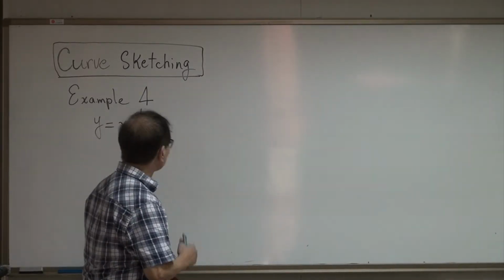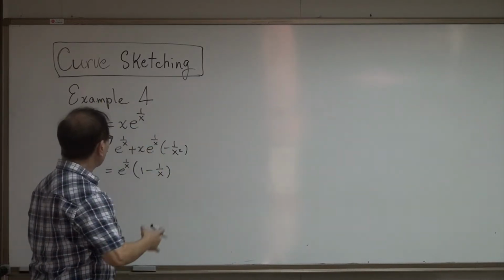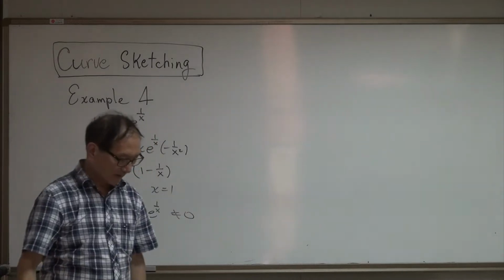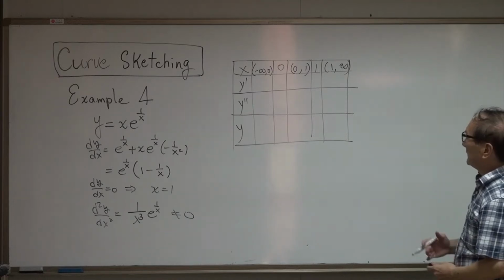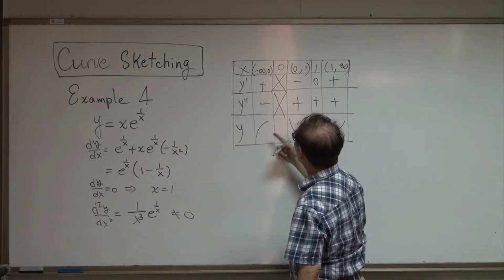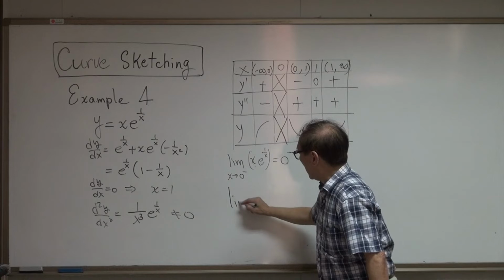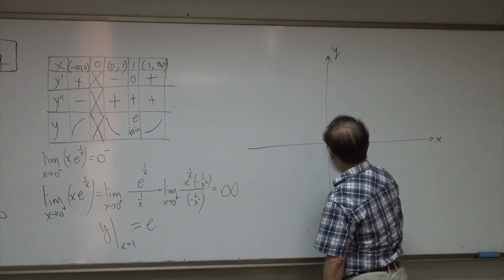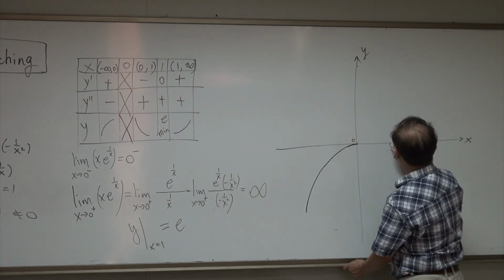curve sketching 5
an example of my lecture in 2013.